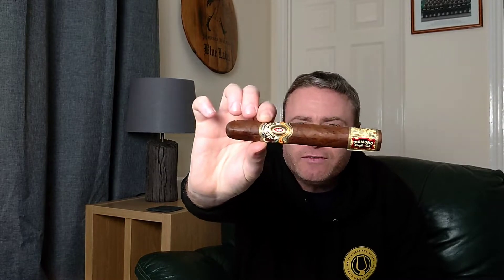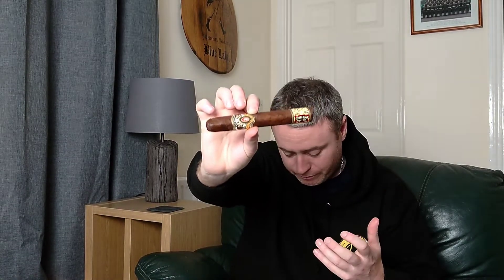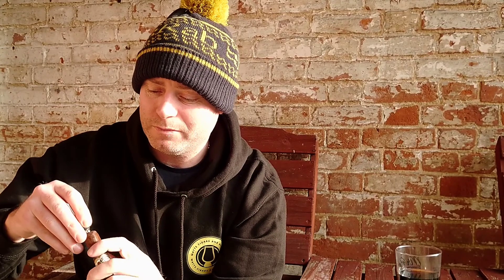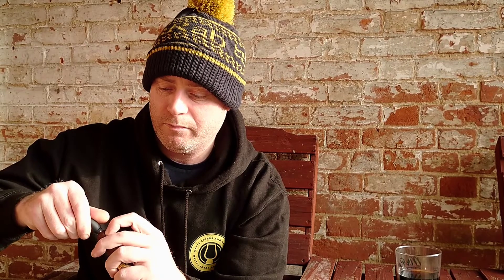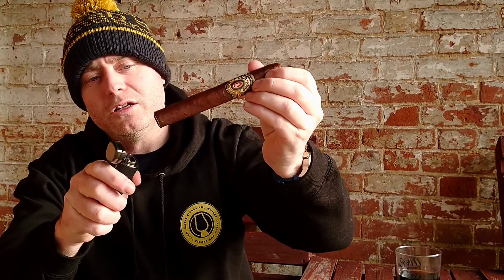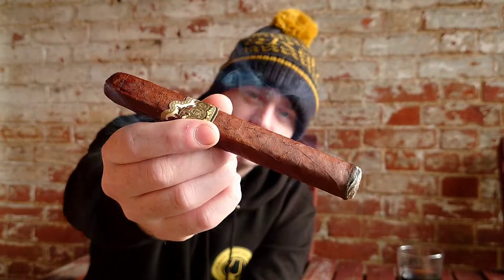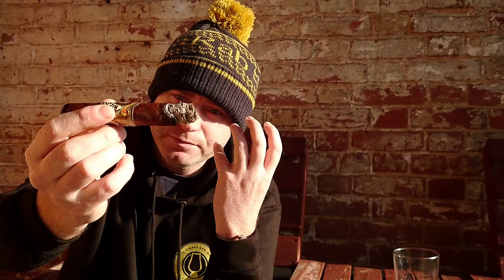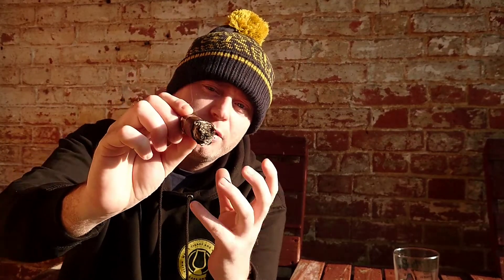Cigar Review - Alec Bradley Nica Puro Diamond Rough Cut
This special cigar is one I've had in my humidor for a while. This limited edition cigar is created in a special press and is released by 1500 boxes every couple of years.

Created with a full Nicararagian build, wrapper, binder and filler, this cigar has an extra ligero leaf added to create a more full bodied smoking experience.

The question is just how good is it??